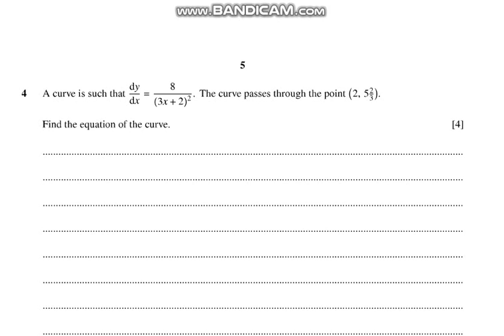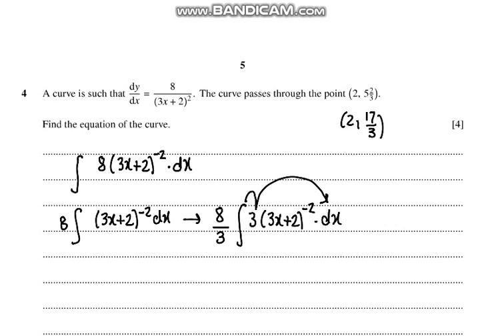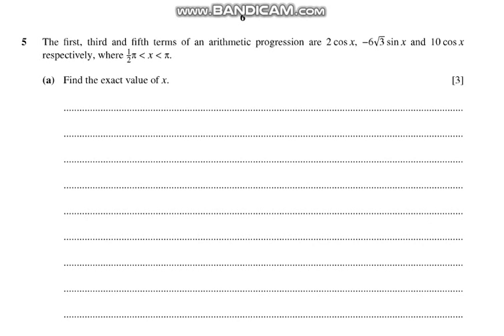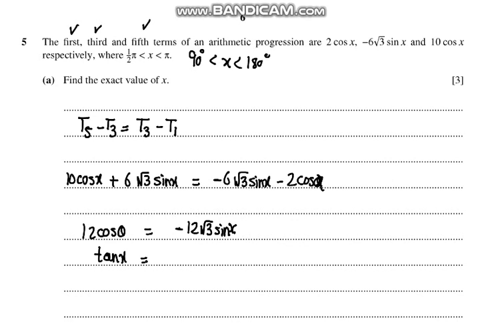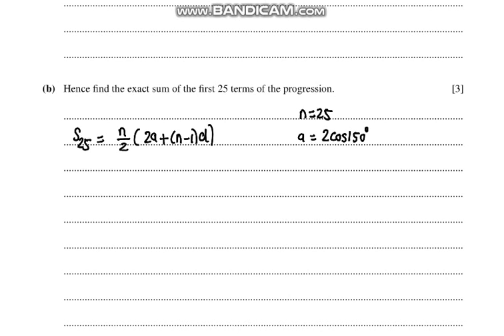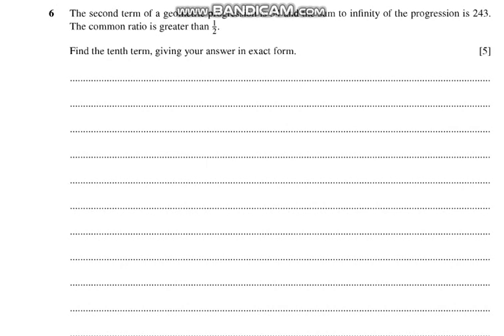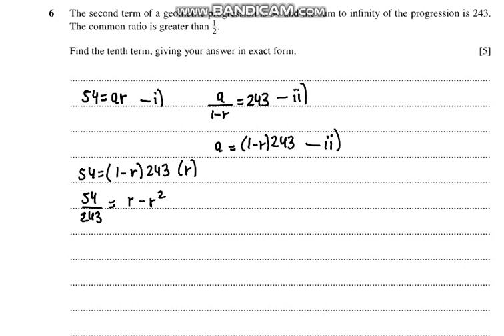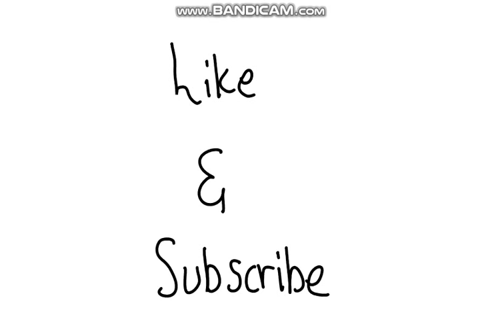A LEVEL MATHEMATICS W21 QP12 Q#4-6